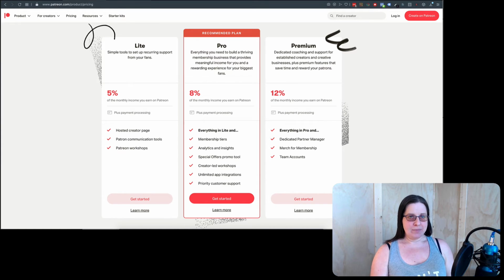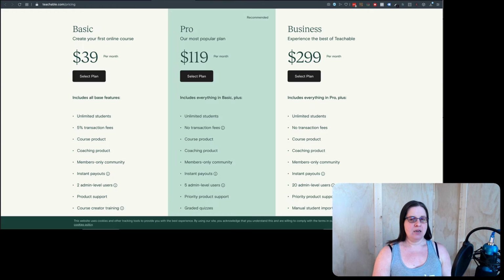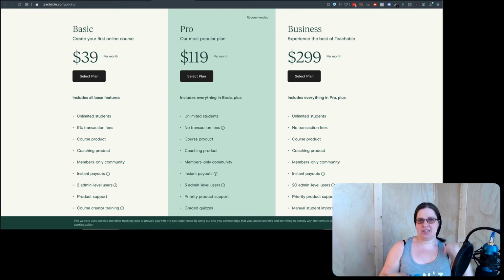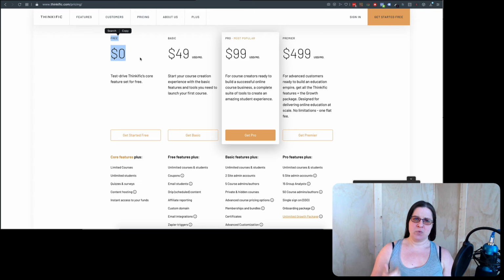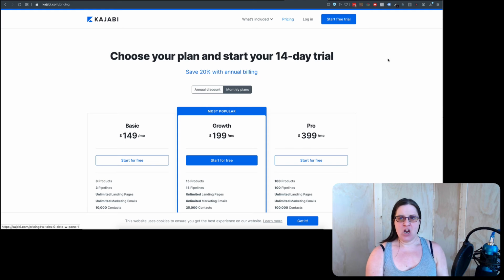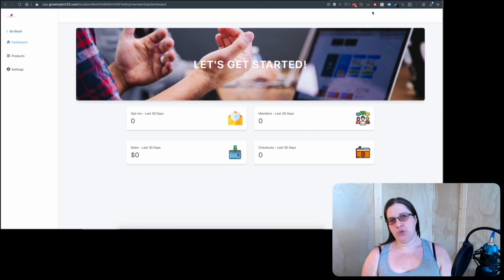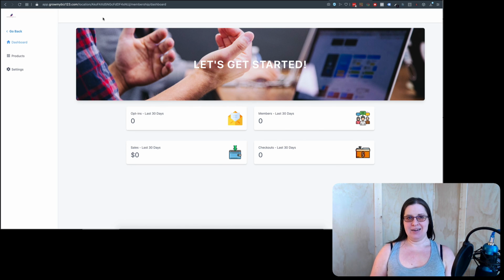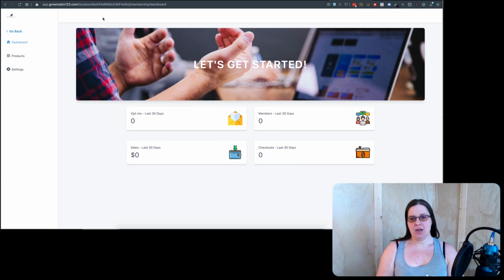Free Membership Platform Options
Do you want to host a virtual class or have a membership-only service?

In the episode, we talk about the several options available to fitness studios who want to host virtual classes or membership-only services.